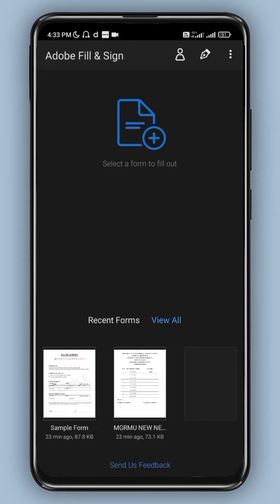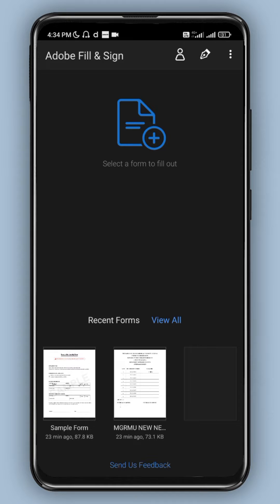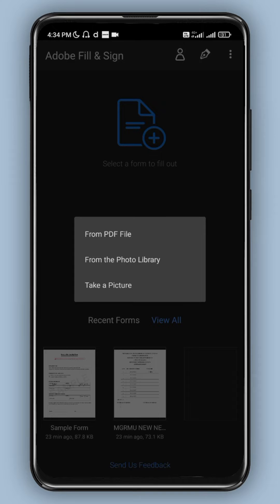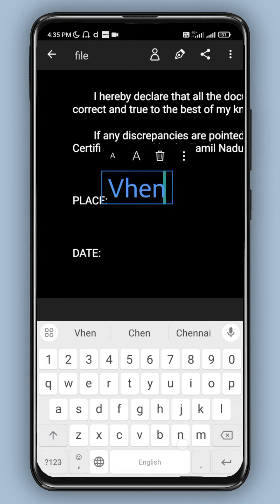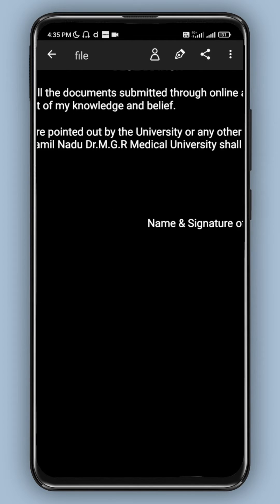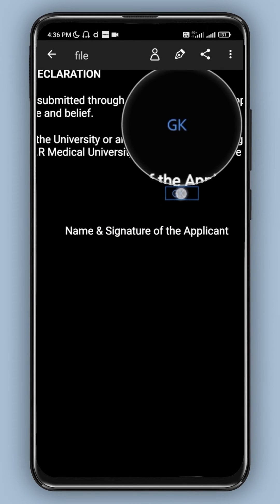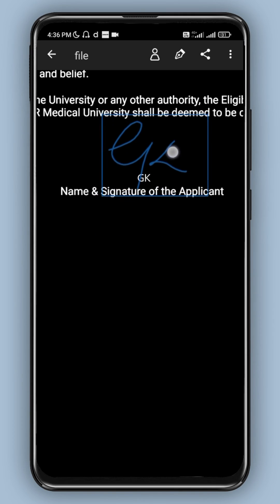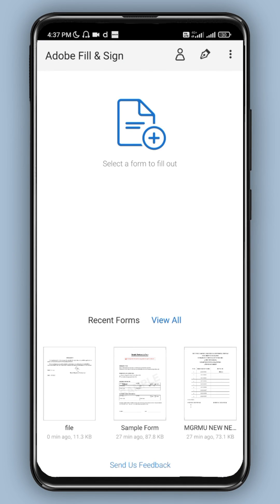How to fill a PDF form and sign digitally? | Adobe Fill and Sign | i Know Tamil